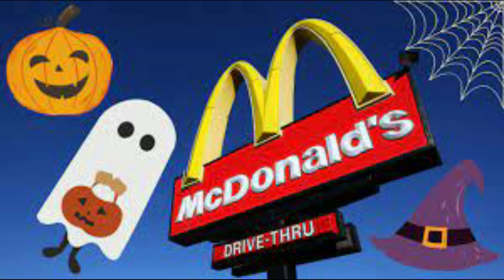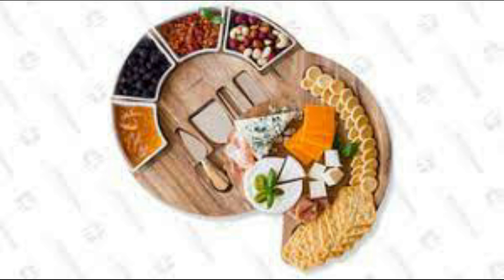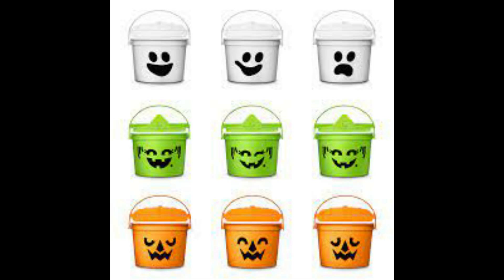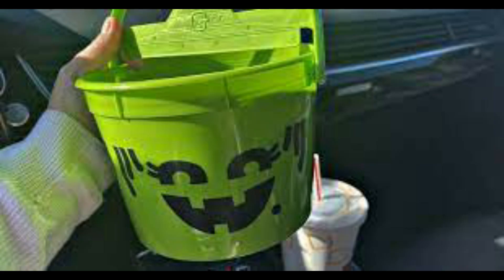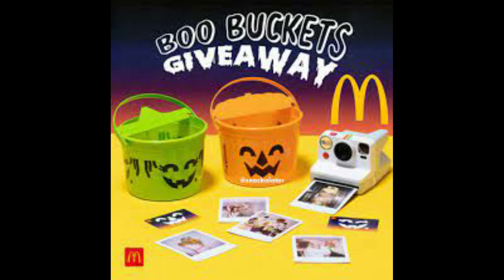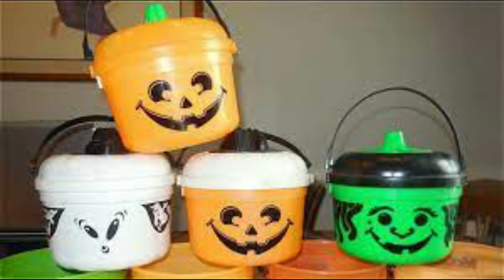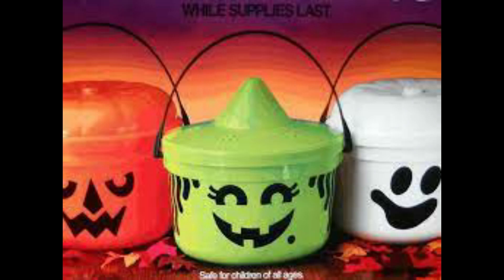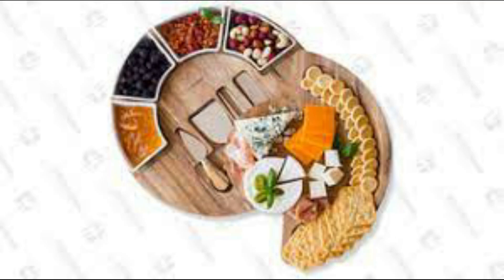Here’s What McDonald’s Halloween Boo Buckets Are Really Like.